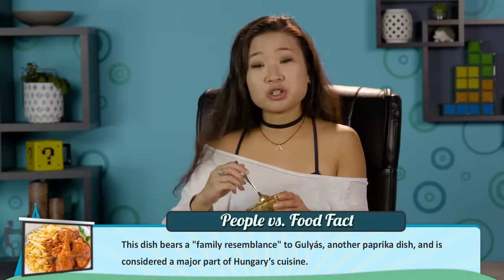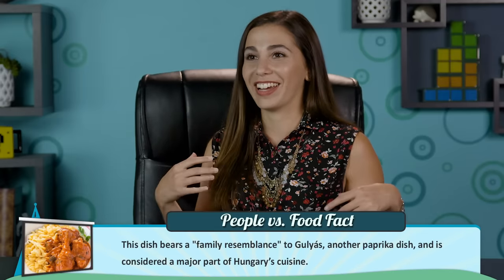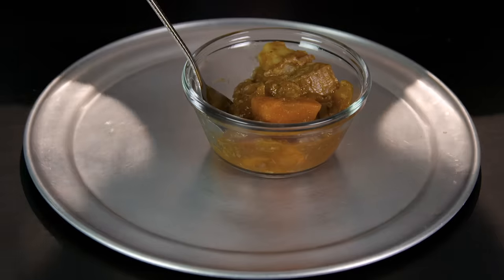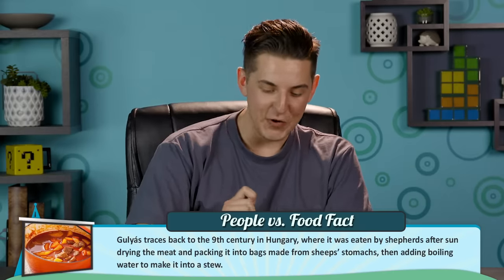COLLEGE KIDS EAT HUNGARIAN FOOD | College Kids Vs. Food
Hungarian food tried by College Kids!

College Kids try Hungarian food! Watch to see their reaction!

SEND US STUFF:
FBE

Executive Produced by Benny Fine & Rafi Fine
Head of Post Production - Nick Bergthold
Director of Production - Drew Roder
Produced by Vincent Ieraci
Associate Producer -  Alyssa Carter
Production Coordinator - Cynthia Garcia
Assistant Production Coordinator - Kristy Kiefer
Studio Technician - Josh Hilton
Production Assistant - Kenira Moore & Locke Alexander & Josecarlos Chavez
Editor - Andrea Winslow
Assistant Editor - Nicole Worthington
Post Supervisor - Adam Speas
Post Coordinator - David Valbuena
Set Design - Melissa Judson
Graphics & Animation - Will Hyler
Theme Music - Cyrus Ghahremani
Special Thanks to Yvette Fodor Walsh

People Vs. Food #91 - COLLEGE KIDS EAT HUNGARIAN FOOD | College Kids Vs. Food